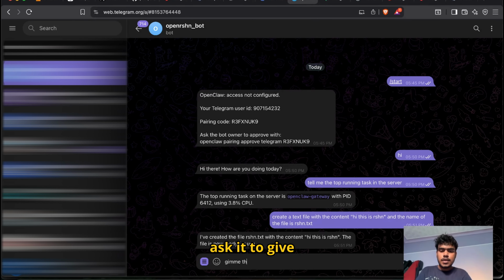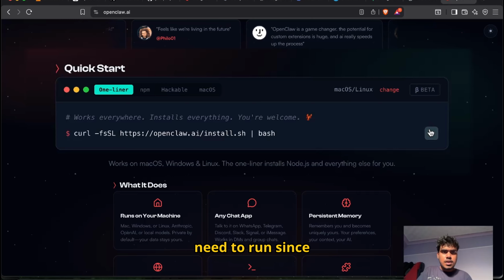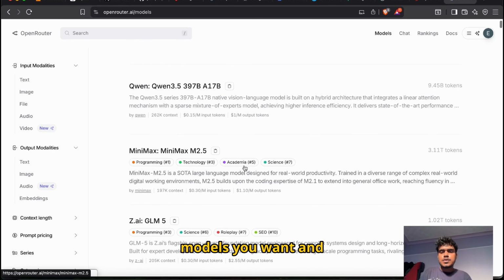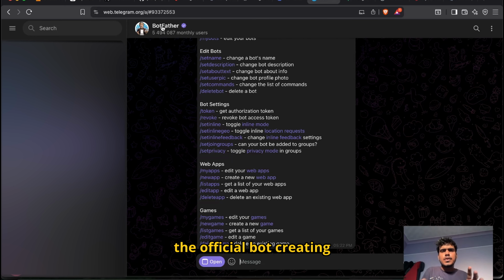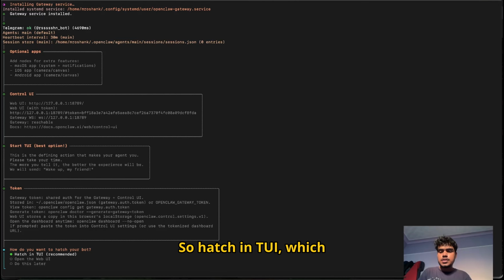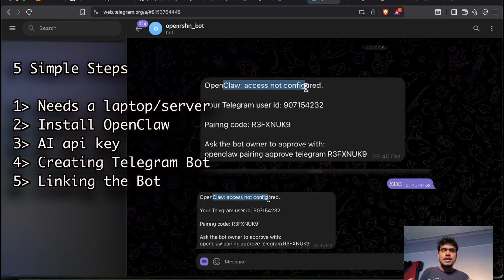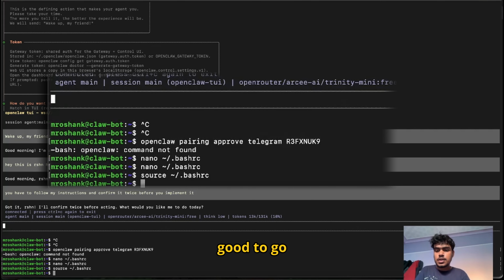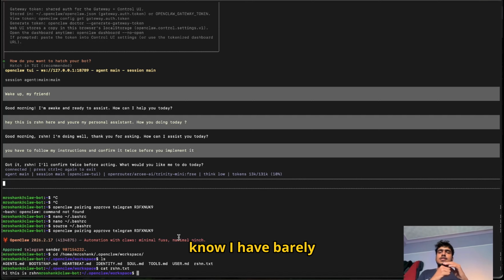I Built My Own Jarvis on My Server (OpenClaw install in 5 Steps)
In this video, I show you how to install OpenClaw AI on a server in 5 simple steps and actually talk to your own machine like a personal assistant.

No crazy theory. No overcomplication.
Just installing it, running it, and verifying that it actually works.

At the end, you’ll be able to:
• Run OpenClaw on your server
• Send commands to it
• Make it interact with your file system
• Talk to your server instead of manually SSHing into it

The coolest part? You can text your own AI running on your machine.

You don’t need to be a software engineer.
You don’t need to write complex code.
It’s mostly installation and running commands.

Topics covered:
openclaw ai installation
how to self host ai on vps
run open source ai on linux server
private ai assistant setup
build your own jarvis ai
self hosted llm tutorial

This is a clean starting point.

If you want a more advanced version with:
• HTTPS + Nginx
• Authentication
• Docker deployment
• Production setup
• Custom models

Drop a comment and I’ll make a deeper guide.

Let’s build things that we actually control.